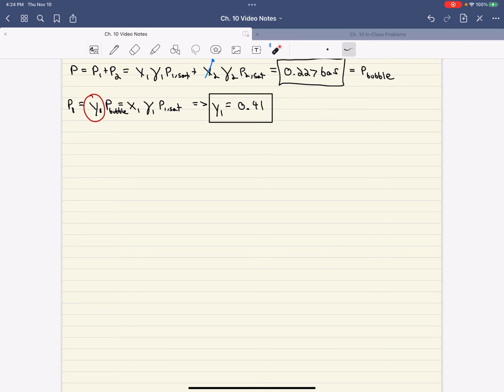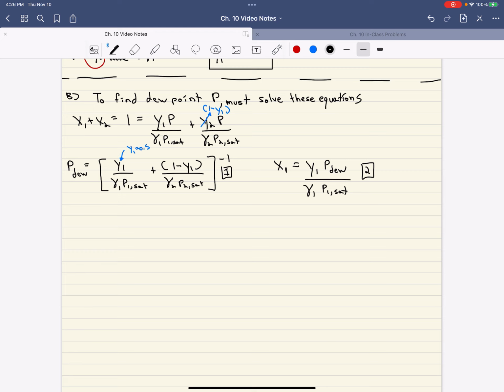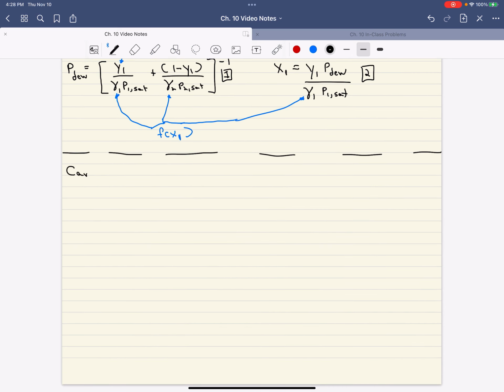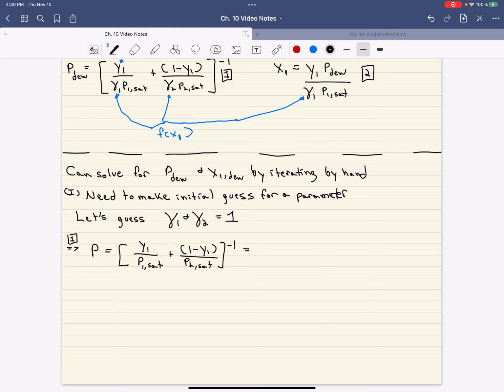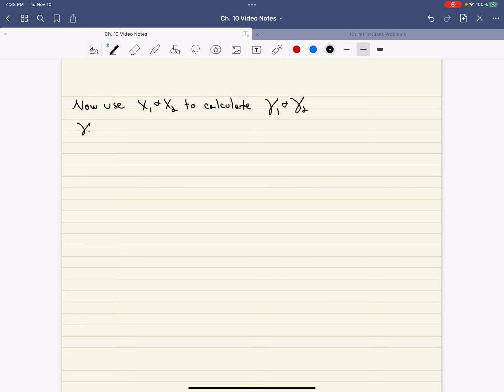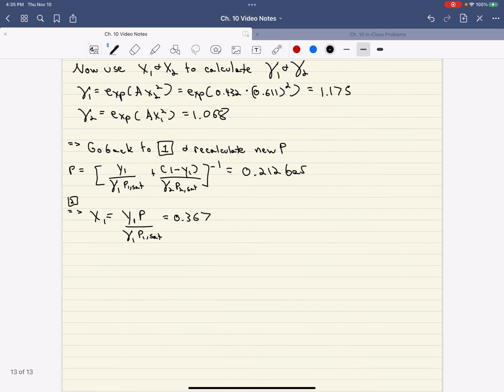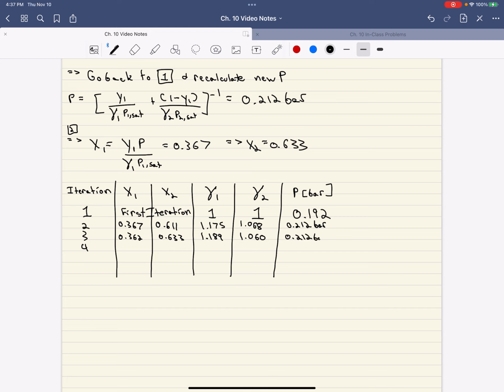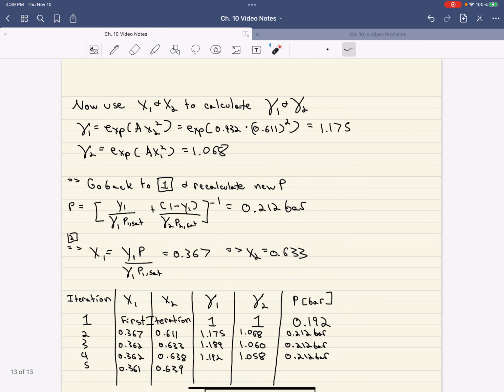Selected In Class Problems Ch 10 ICP 5 Part II